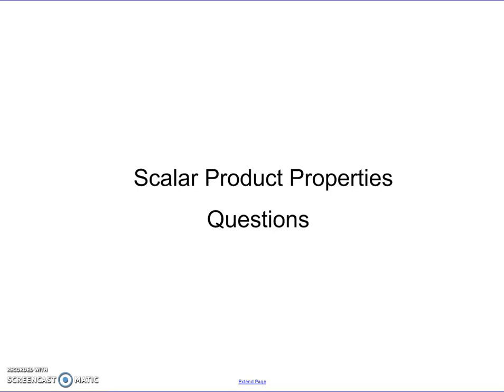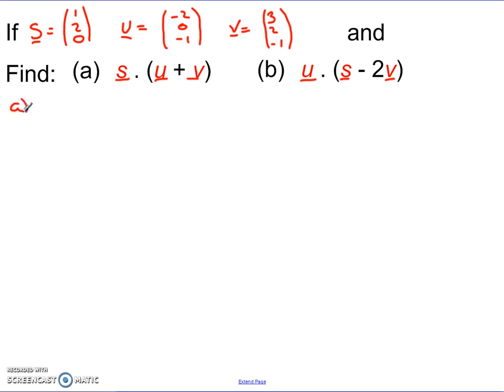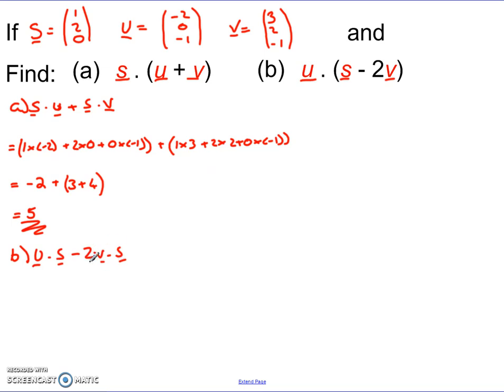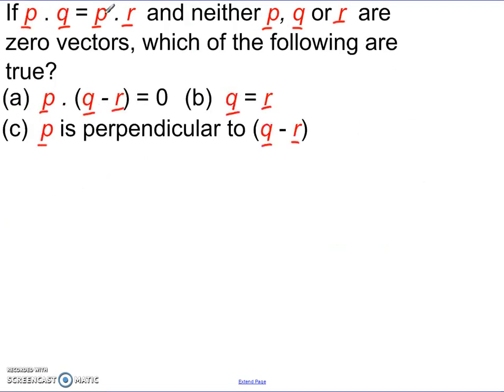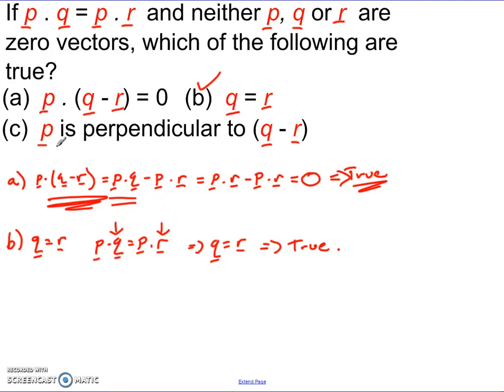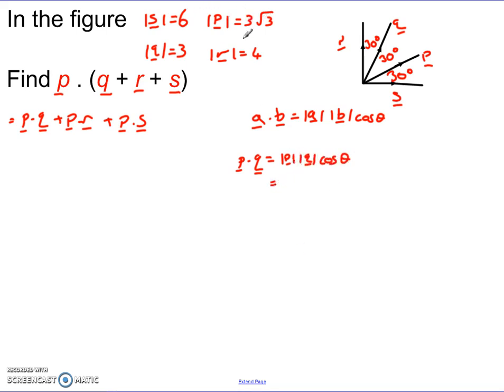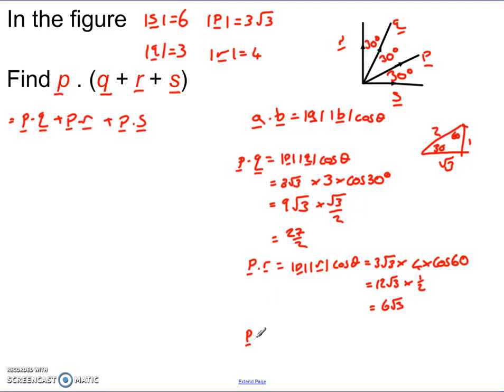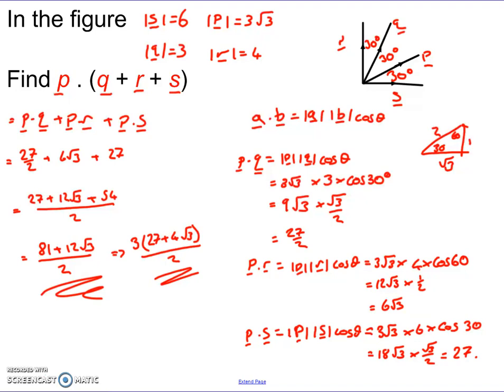Scalar Product Properties Questions